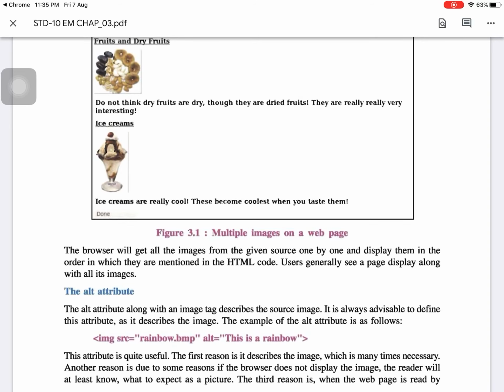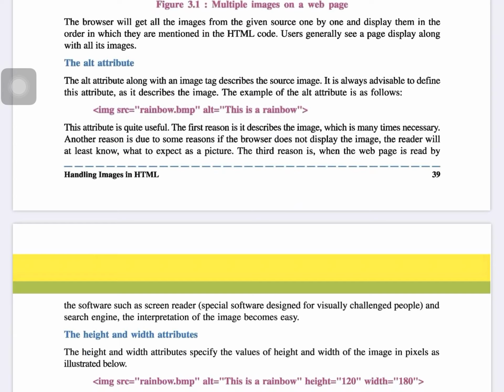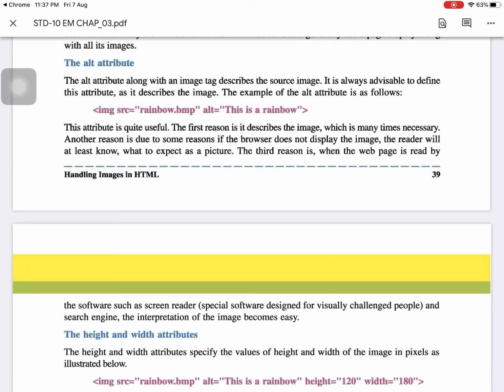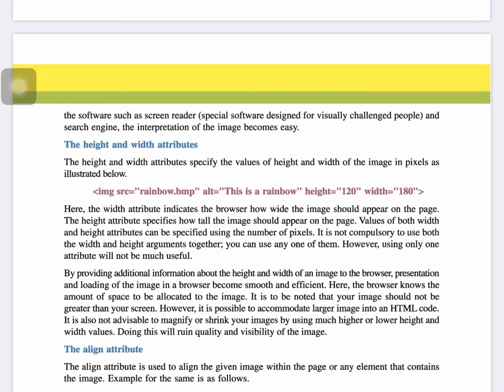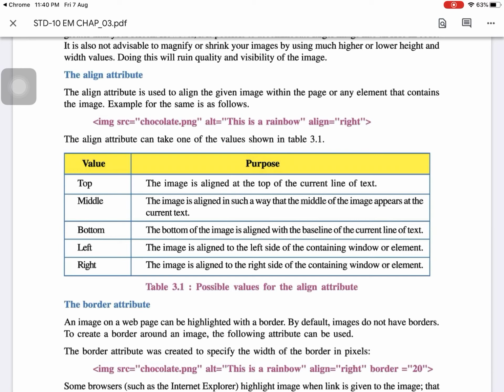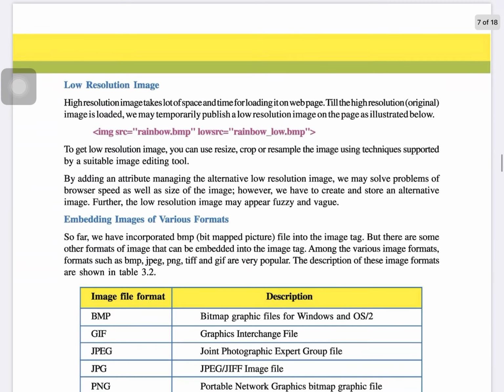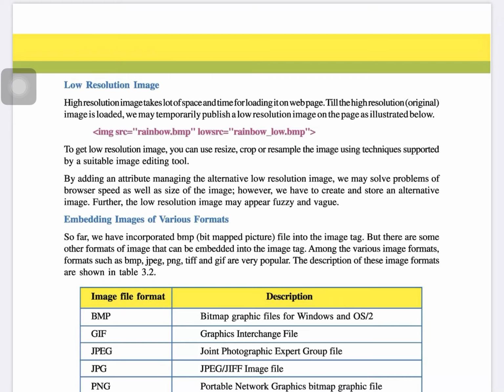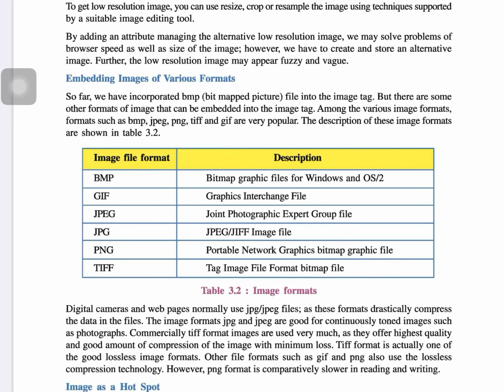STD:10th EM Sub: Computer Ch-3 (part-2)